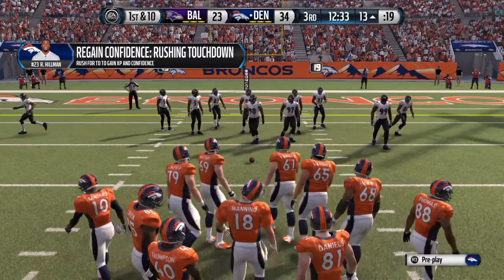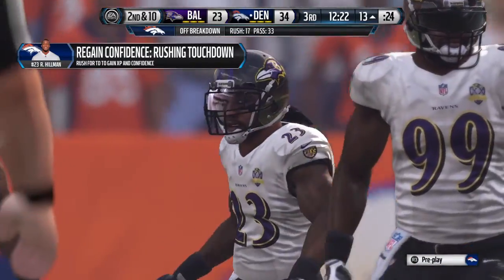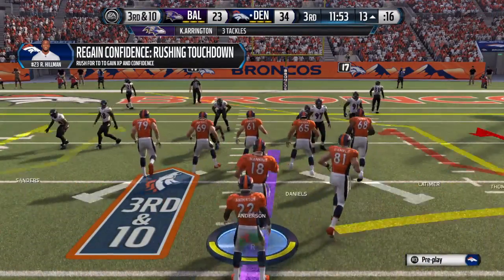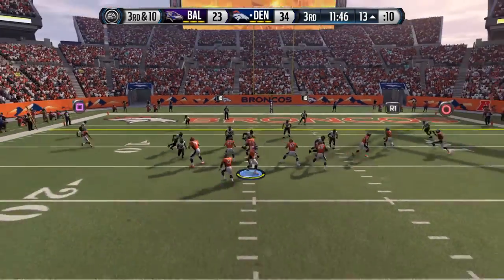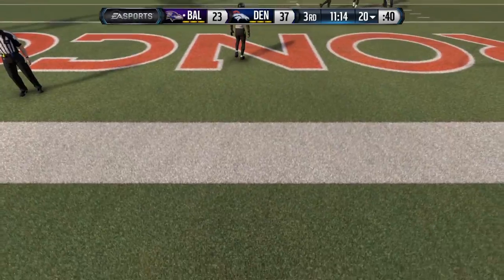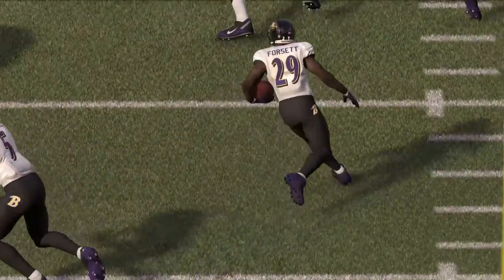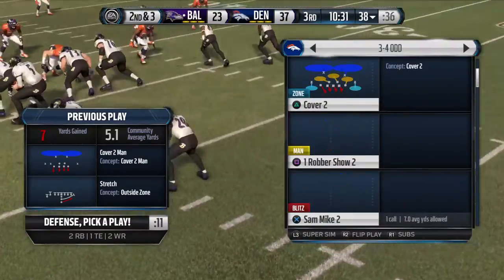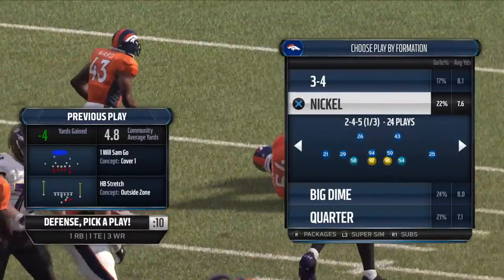Madden 16| PeytonsYards4 Week 1 Brandon McManus